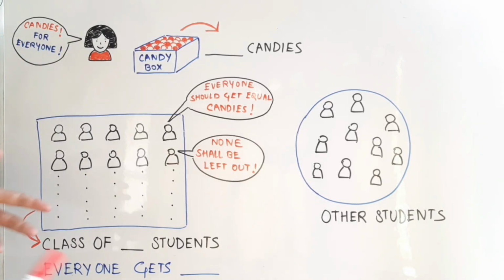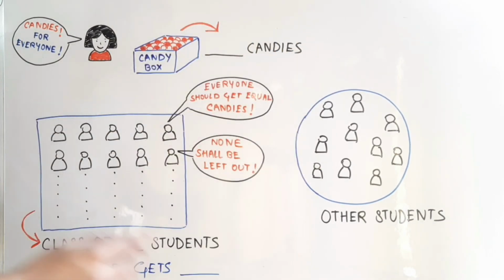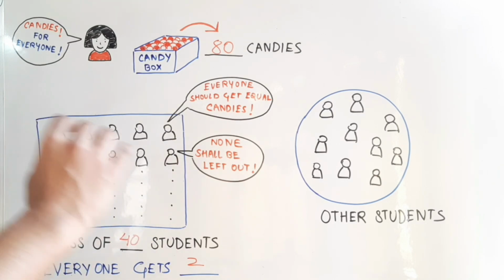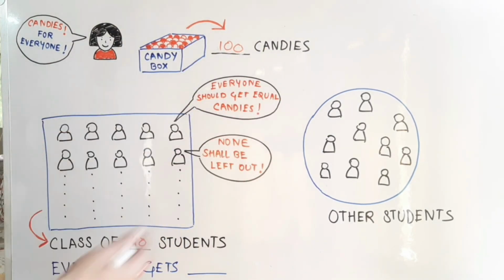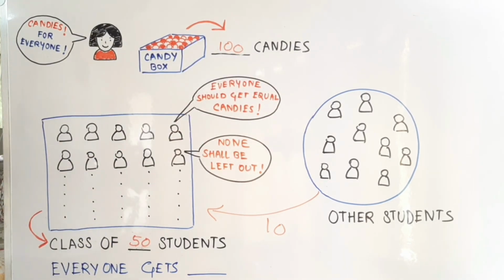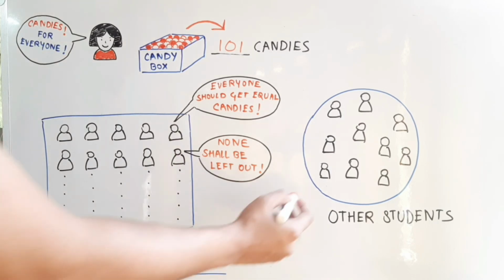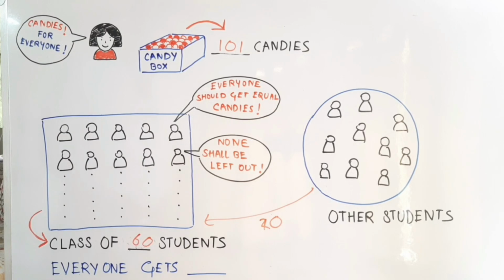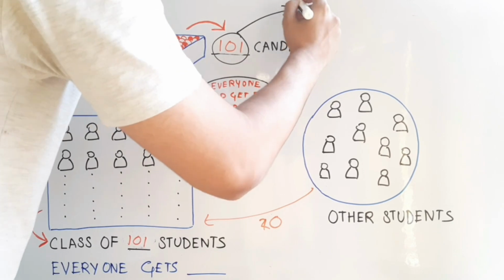Prime number! A beginners lesson🎦 | Real world example of prime numbers and divisibility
This video is made for
✅New coders who actually want to KNOW what a prime number is
✅Providing a fun and easily understandable outlook to the definition of primes
✅Enthusiasts who want to write their own code from scratch, using nothing but logic

⬇️This video has a 2nd part, please do check it out for a more technical approach to understanding how prime numbers are !